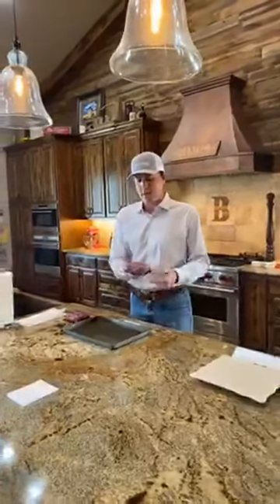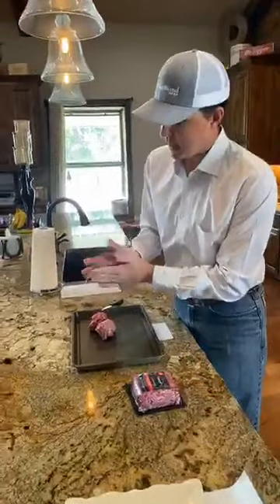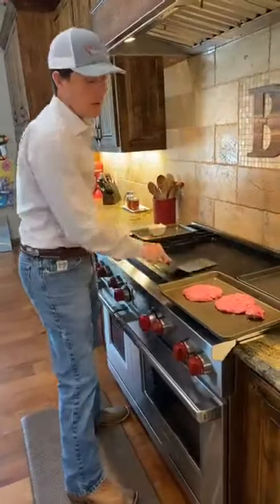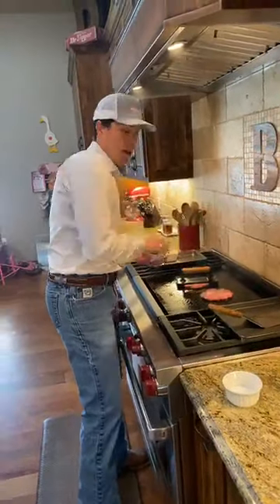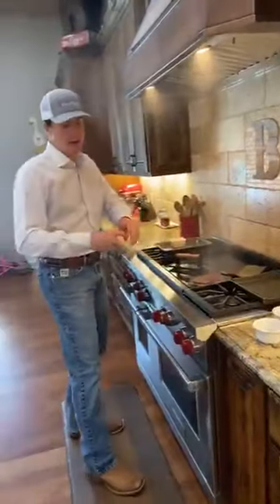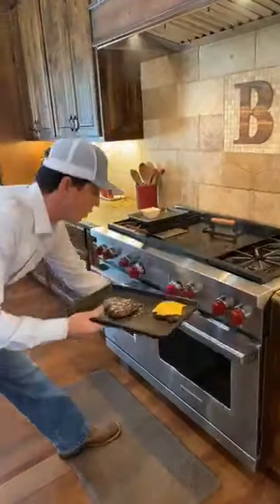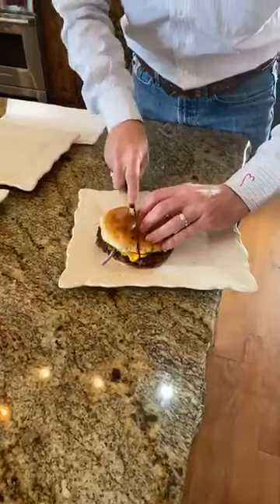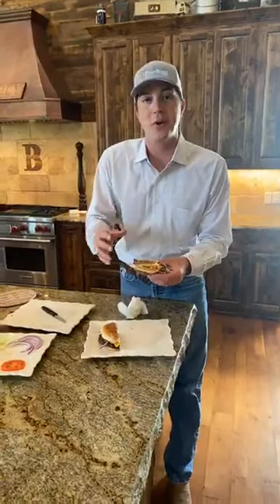Make the Best Burgers | How To with HeartBrand Beef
Get your apron on, and the flat top heated up, Jordan Beeman, president of HeartBrand Beef, went live on Facebook to talk cooking from home. He’s in the kitchen at the HeartBrand Ranch in Texas where we have the nation's largest herd of Akaushi Cattle.

Now that your mouth is watering, order HeartBrand® Certified Akaushi Beef™ for delivery right to your front door

The HeartBrand Certified Akaushi Beef difference:
• Exceptionally marbled, heart-healthy Certified Akaushi Beef
• Melts in your mouth with a distinct, buttery flavor
• All-natural, DNA-verified Akaushi beef raised by U.S. cattle producers